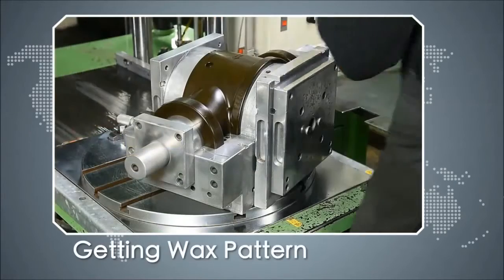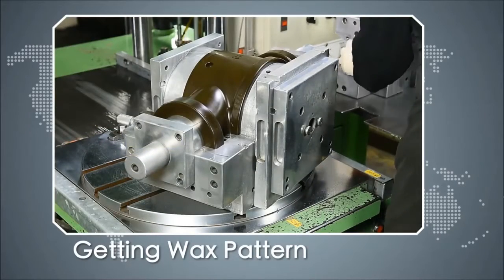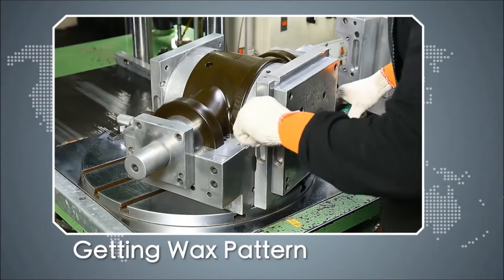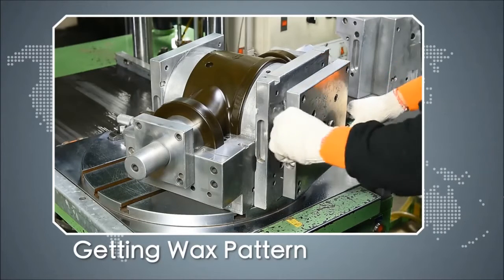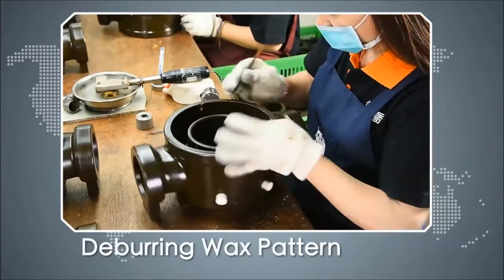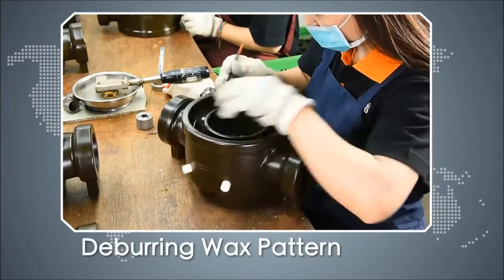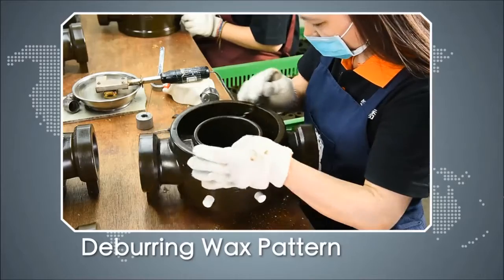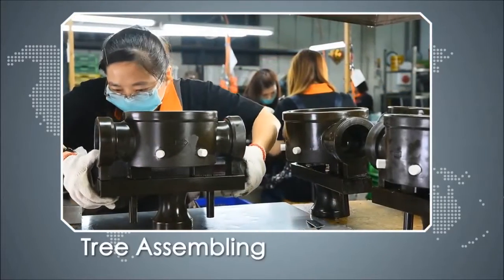Investment Casting Process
A complete lost wax investment casting process shows how investment casting parts are made in our foundry. We can customize all kinds of investment castings from drawings or samples.